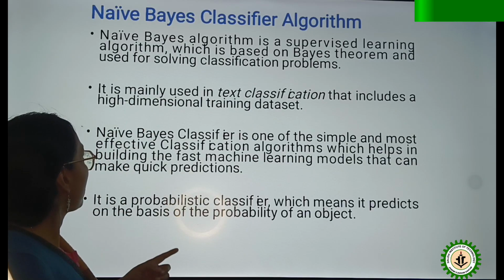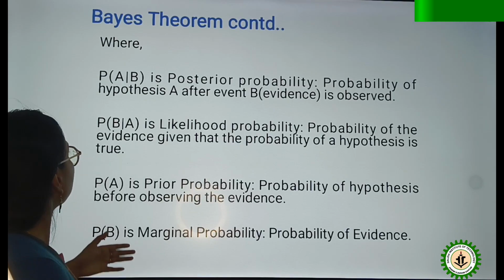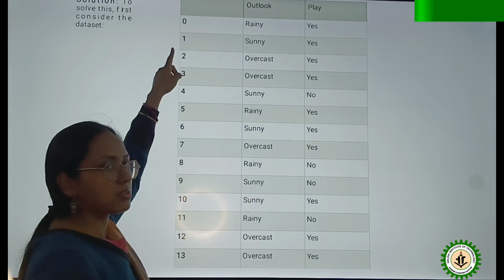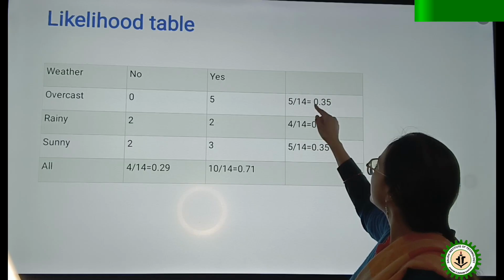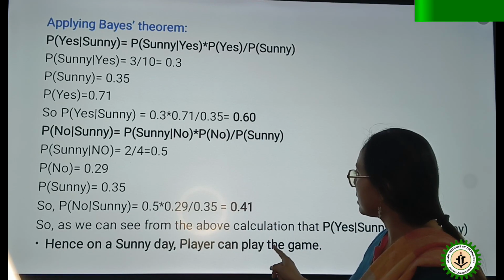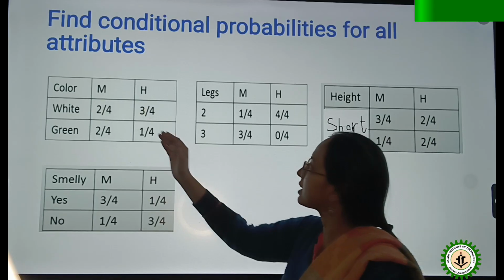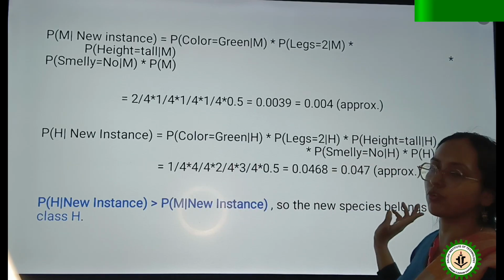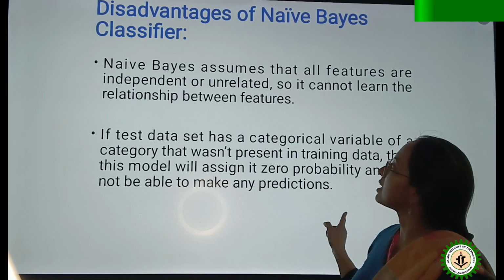Naive Bayes Algorithm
Mrs.Jheelam Mondal, CSE